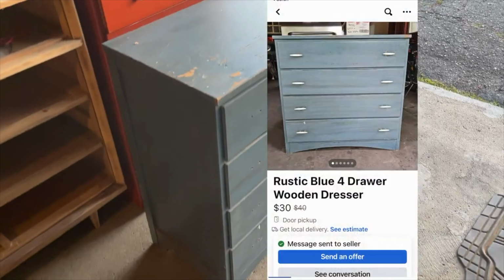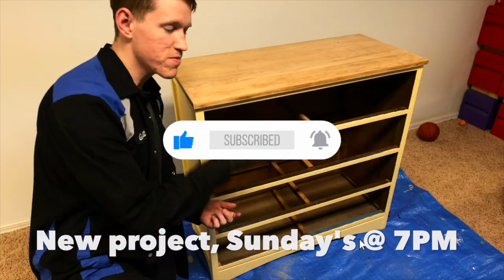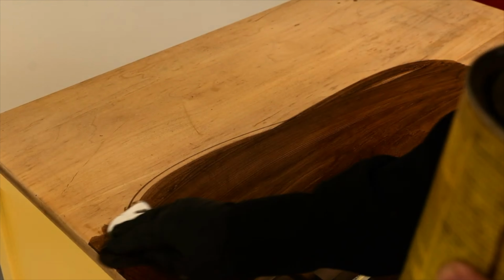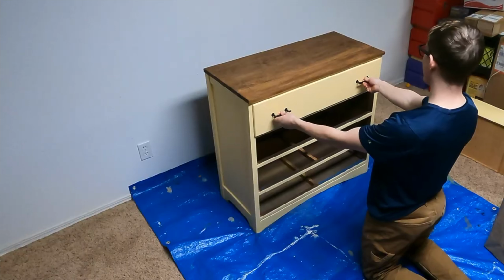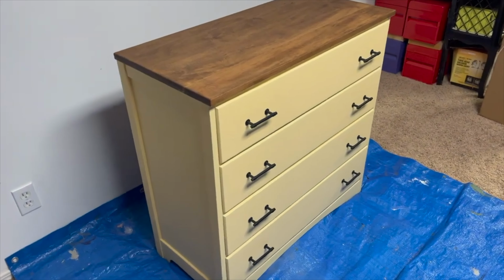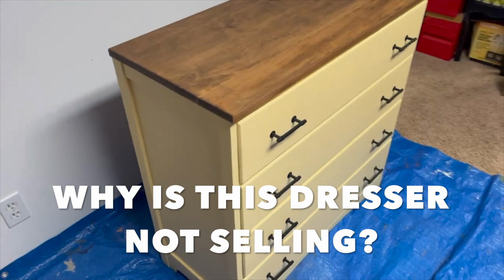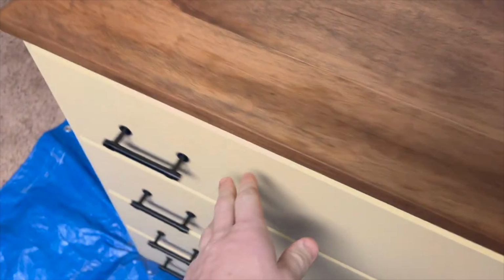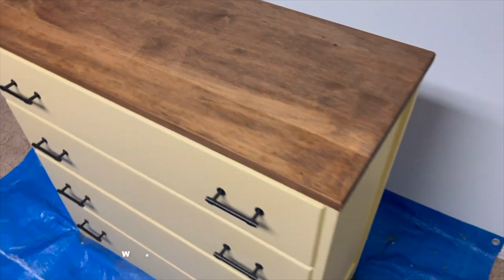HELP! Why Is This Dresser NOT SELLING? UGLY Yellow Dresser Flip Gone Wrong?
This newly refinished dresser in NOT SELLING! WHY?

JOIN me over on @SLAS GARAGE YouTube channel for weekly uploads on my 1986 Jeep Grand Wagoneer project! PLUS, rare, vintage car memorabilia hunting adventures & finds, classic cars and more!
Instagram and TikTok: @slasgarage
Wagoneer Instagram and Facebook: @the_grand_waggy

CATCH ME ON "SLA-TIQUES" ANTIQUE YOUTUBE CHANNEL & TIKTOK! Antique hunting, vintage goods, flea markets, garage sales and more!